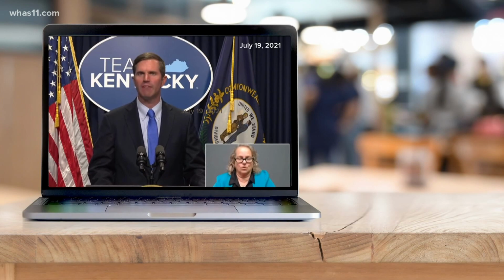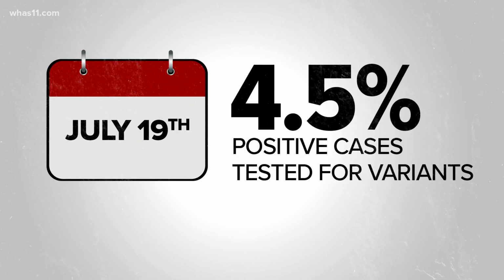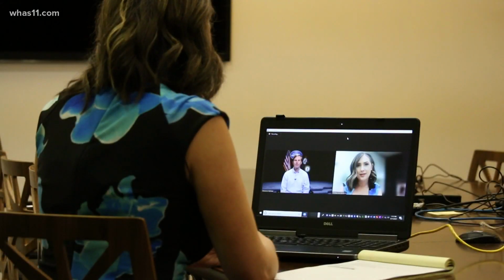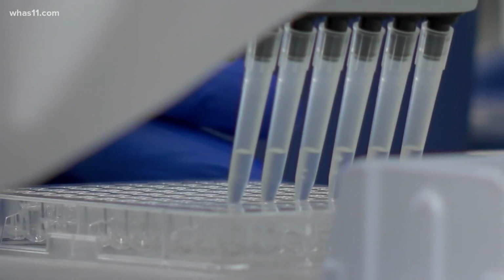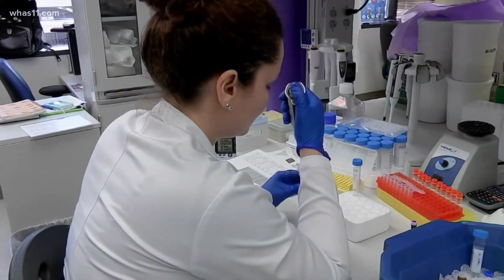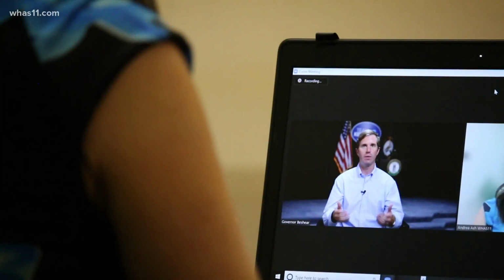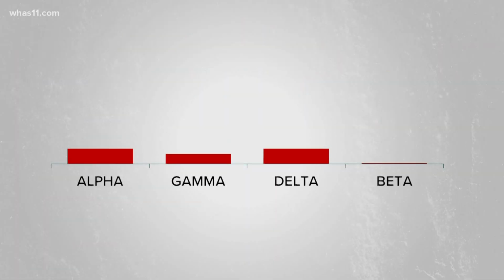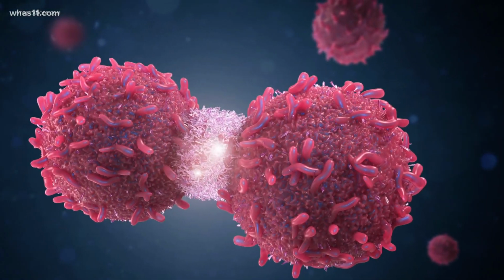Louisville researchers using new technology to detect variants in Kentucky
The more information we have gives us more accurate information about what's circulating in the state of Kentucky and being on the lookout for these new variants.